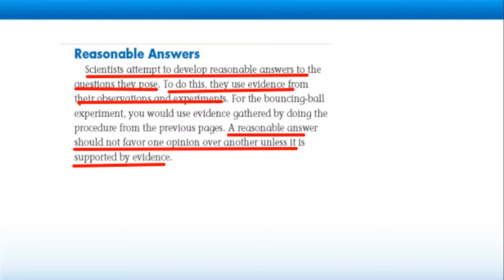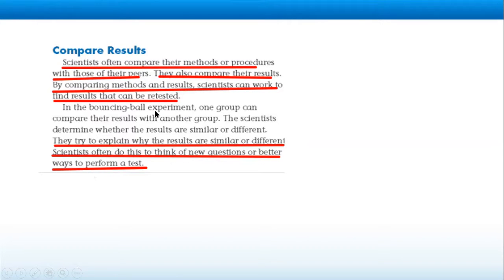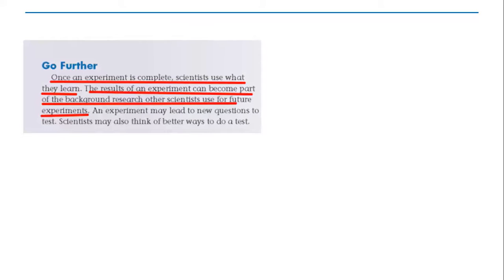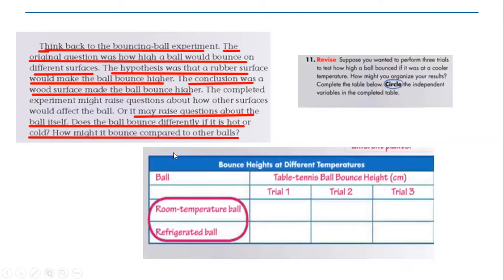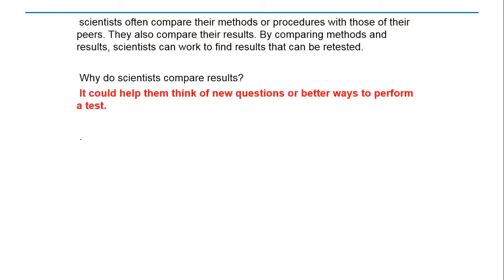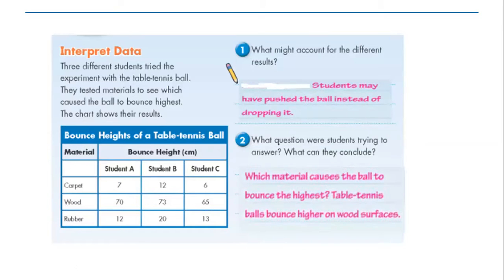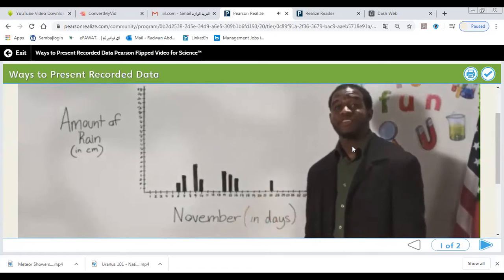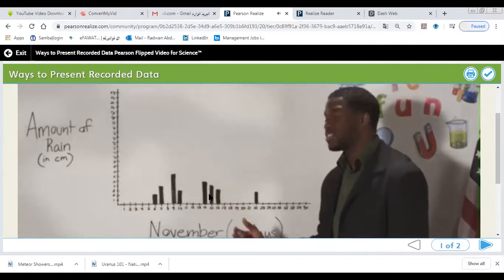Grade 4 How do scientists draw conclusions? Part 3